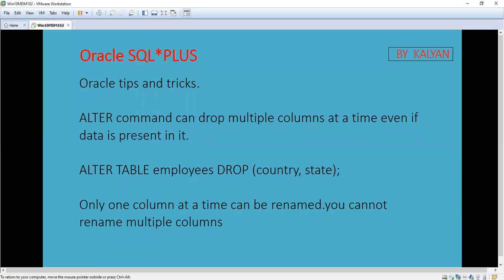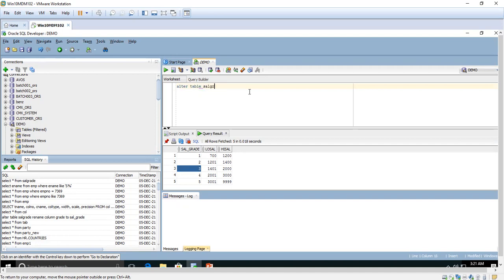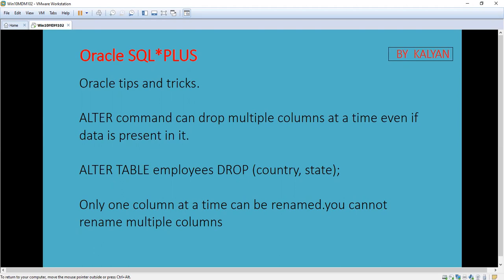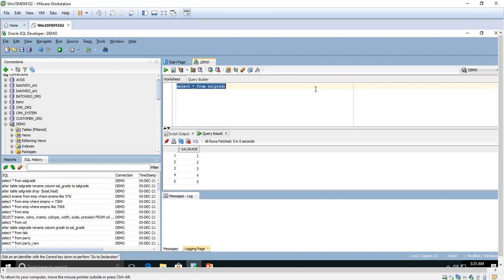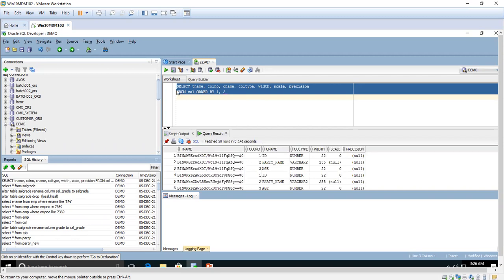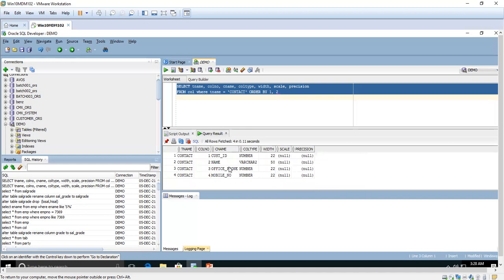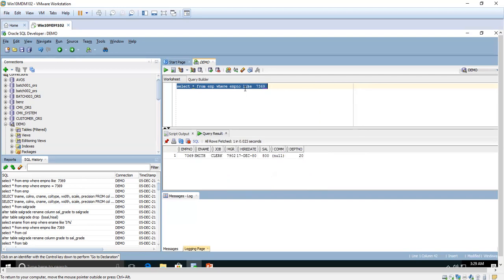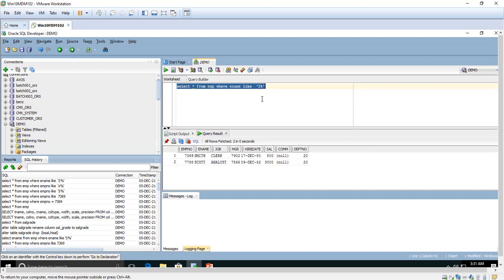Oracle Tips and Tricks, Oracle SQL. Oracle real time Scenarios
ALTER command can drop multiple columns at a time even if data is present in it.,
Only one column at a time can be renamed.you cannot rename multiple
columns.
All the information about columns is available in COL view.